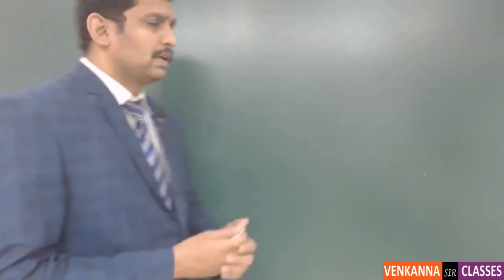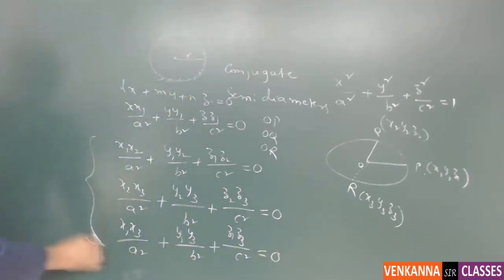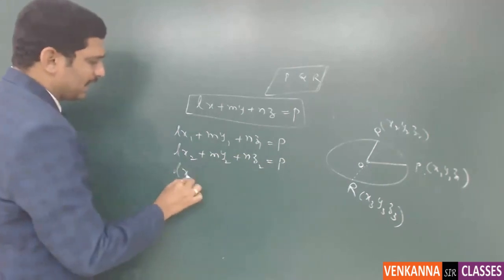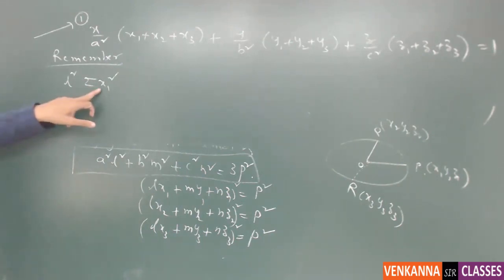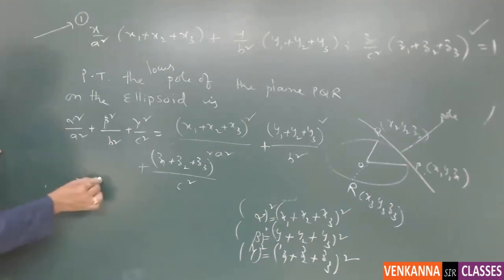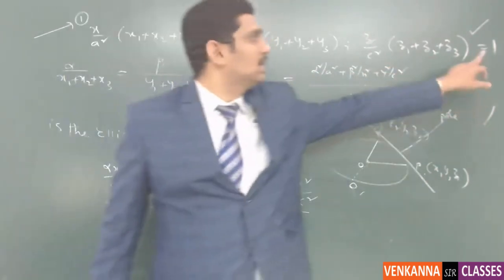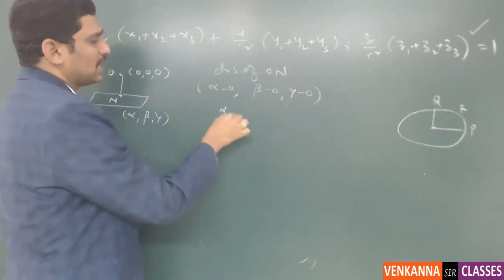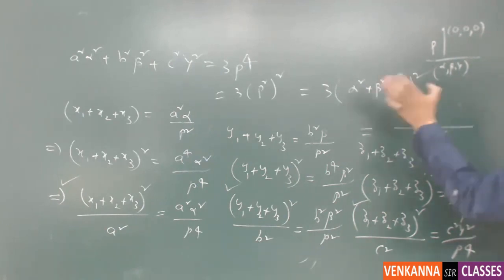Lecture 55_20